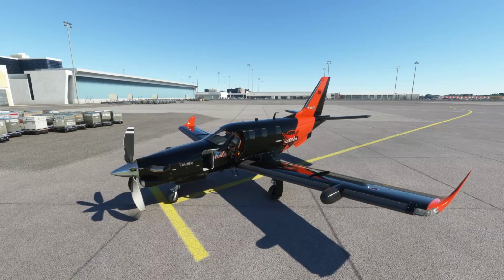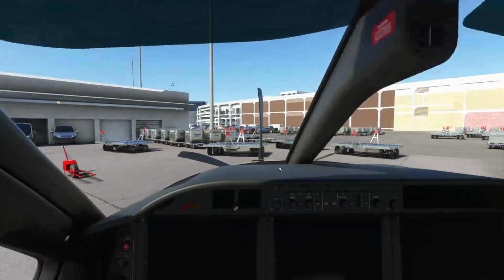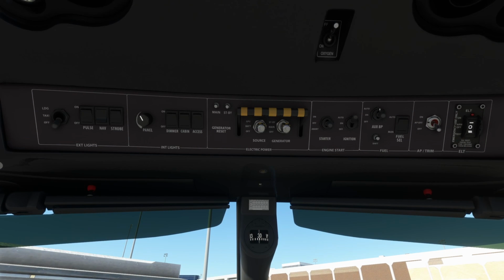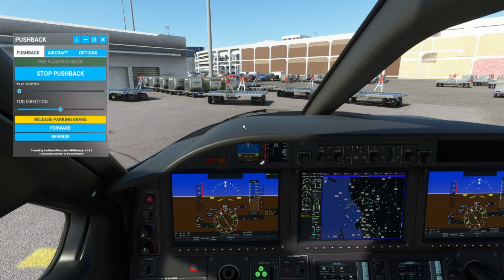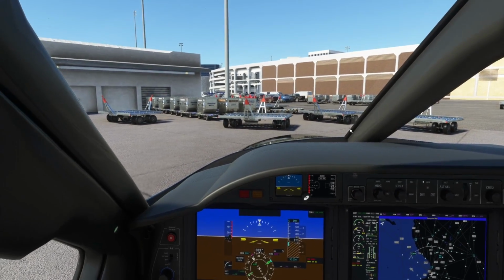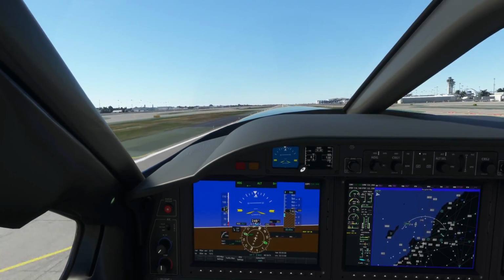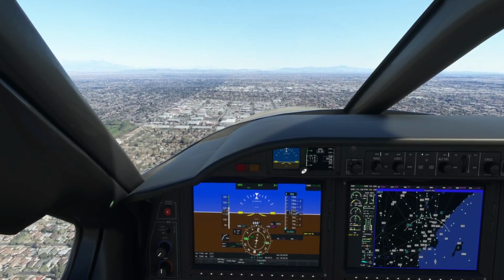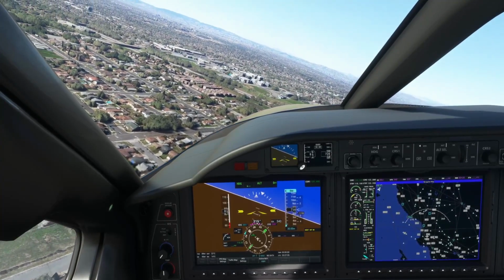Qualifying In The TBM | Career Mode | MSFS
The addon career mode offered by NeoFly for Microsoft Flight Simulator is one of the best out there in my opinion. Today, we're qualifying in our newly purchased TBM-930!

0:00 Intro

747-800 Full Flight Tutorial Guide

My Specs
64GB DDR4 G.Skill RGBneo (Specifically engineered for AMD Ryzen)
RTX 3080
4k resolution